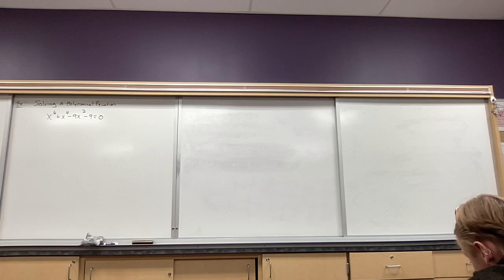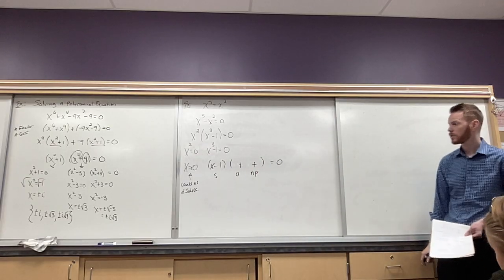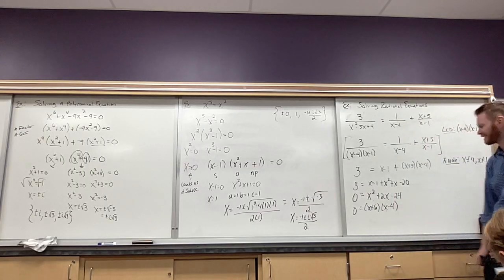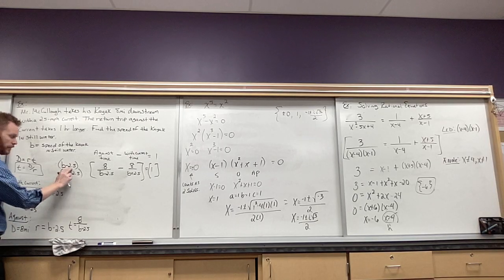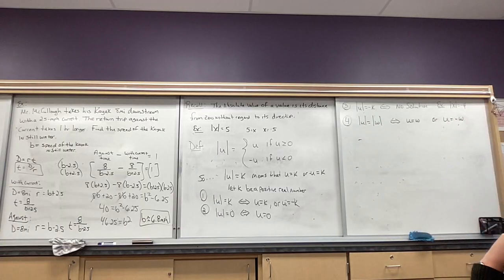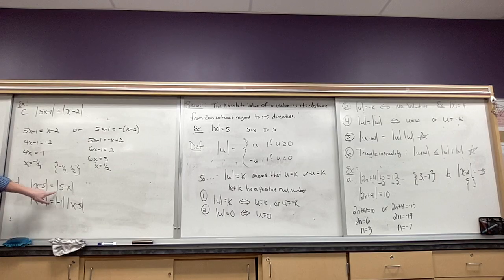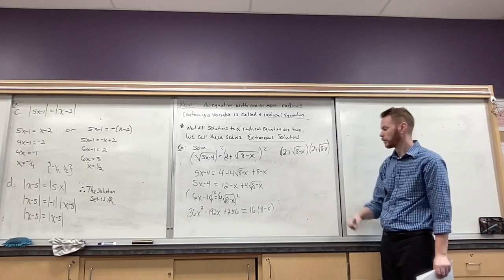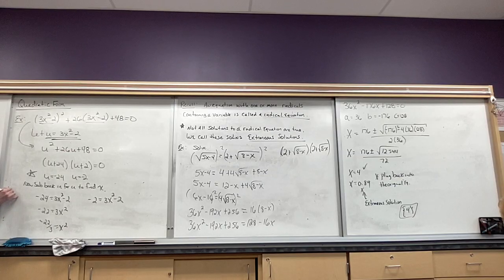1.6 More Equations and Applications